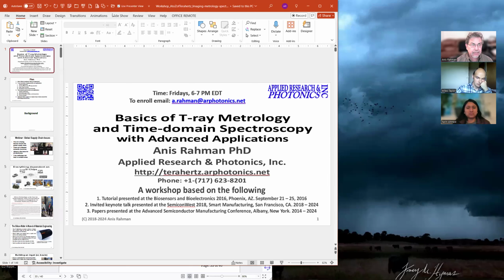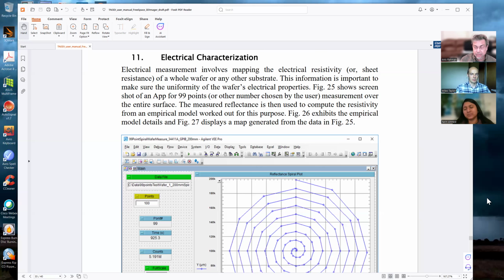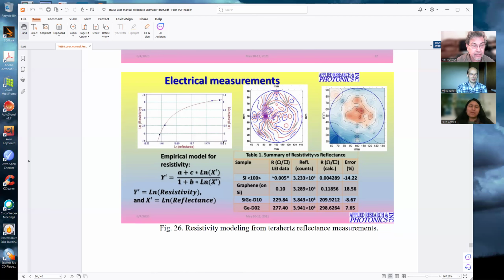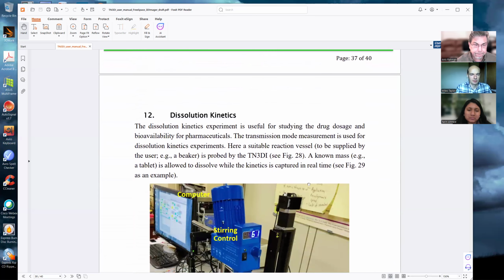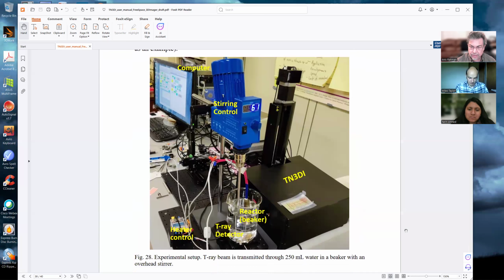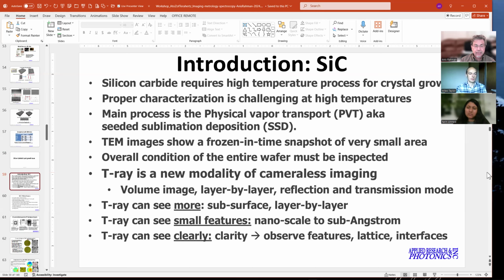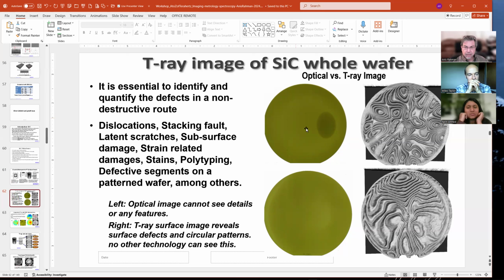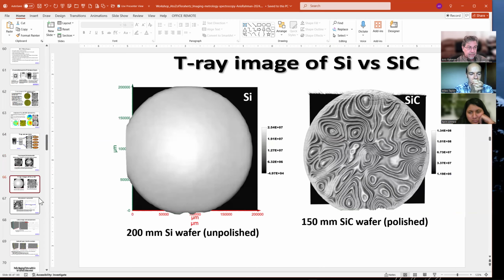T-ray Workshop Session 6